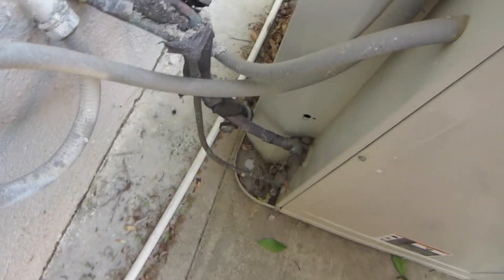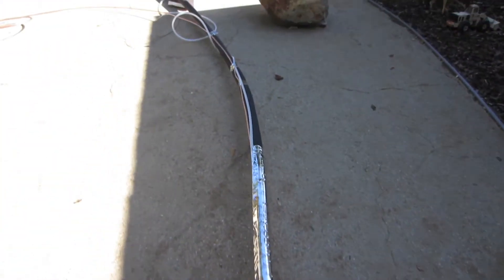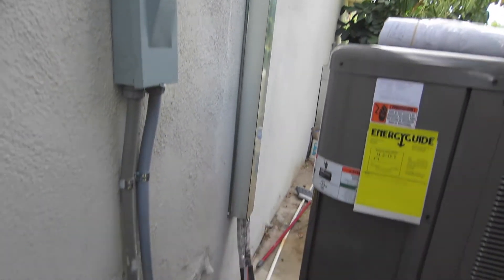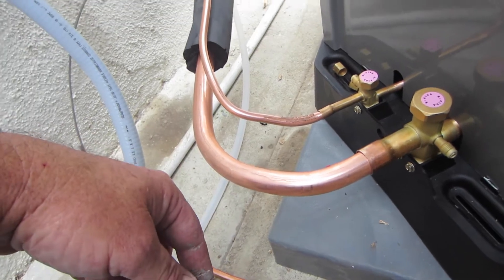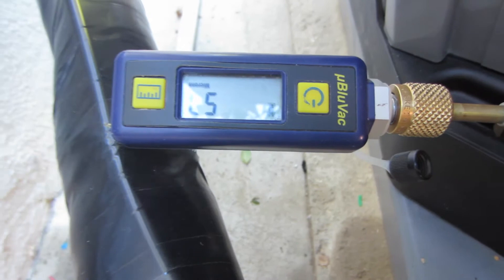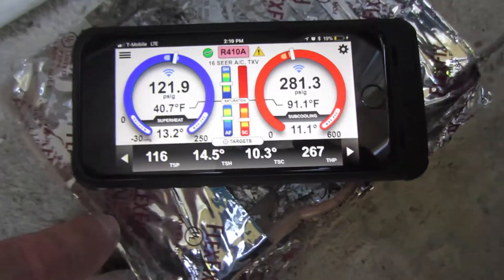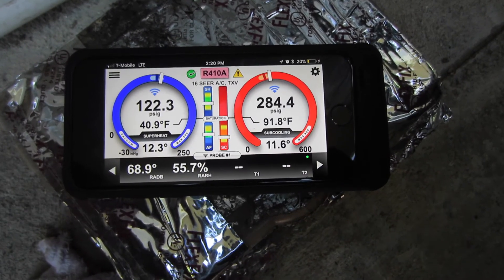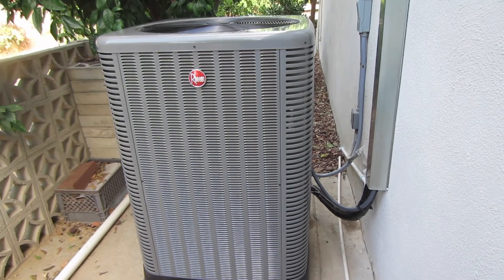RHEEM R/A 17 INSTALL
This is a 5 Ton R/A 17 install with a Two Stage furnace.
Hilmor Bender
Here The Tools I use